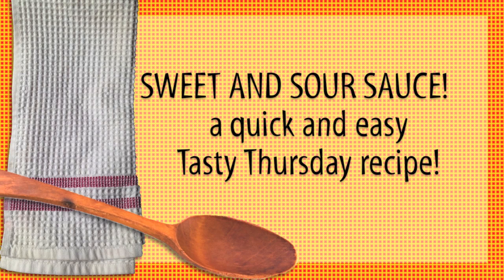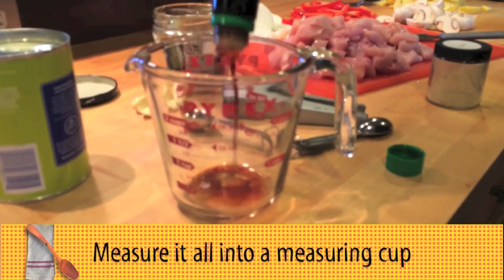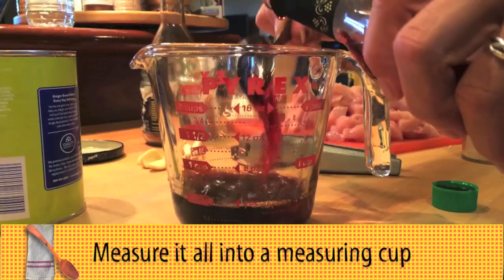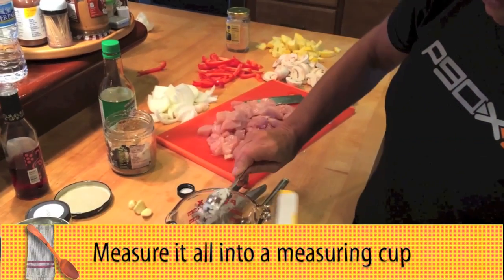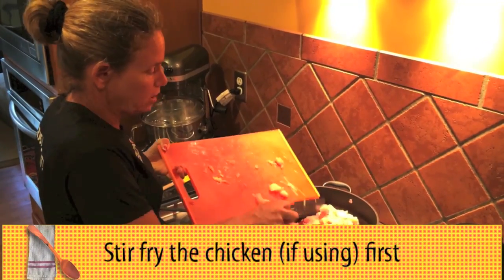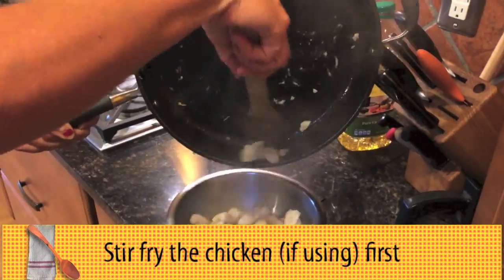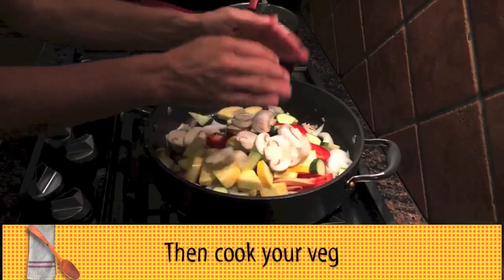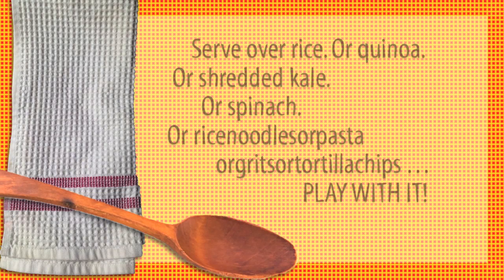Tasty Thursday Sweet & Sour Sauce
On this weeks Tasty Thursday, Nica teaches us how to make sweet and sour sauce from scratch! Learn all the ingredients you need to know right here!